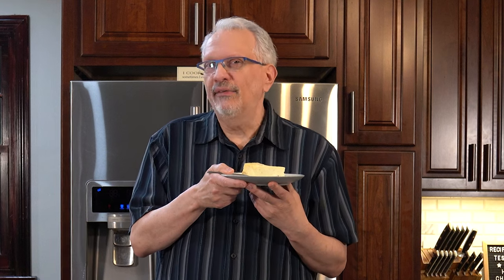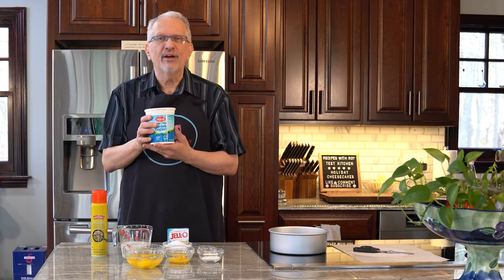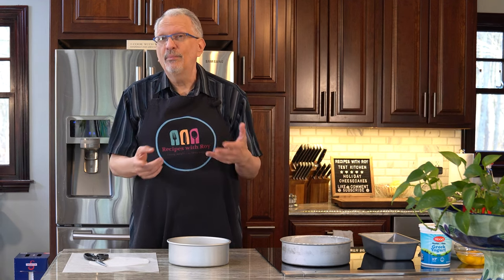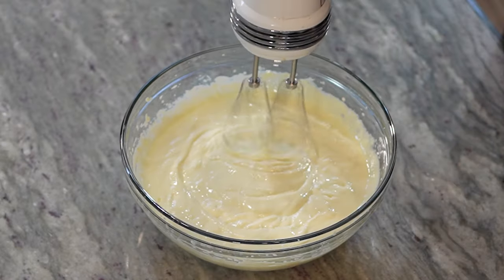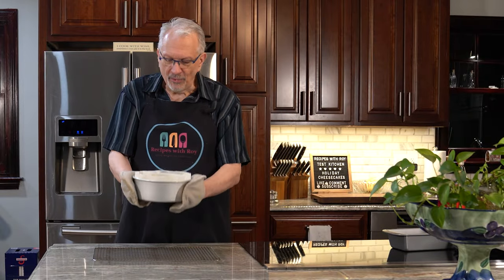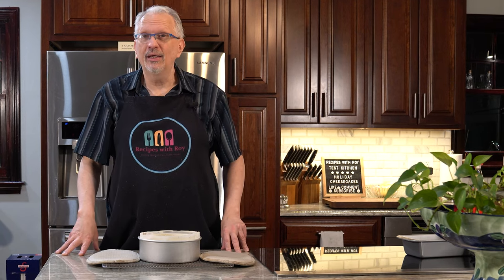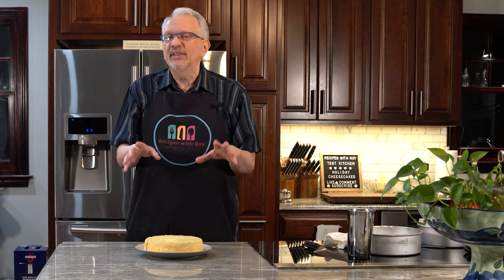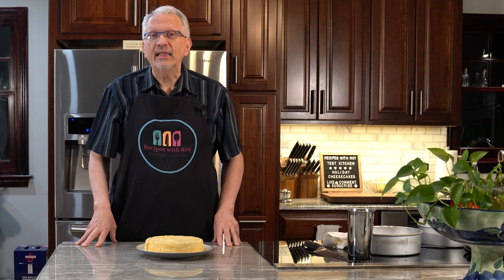Light Holiday Cheesecakes - Test Kitchen | Eggnog and Gingerbread Cheesecakes | Low-cal/-bite/-point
Today I'm testing a new recipe for Eggnog Cheesecake. I already got Gingerbread Cheesecake ready, now I just need to try this one out. Did it work? Will I need to change anything? Come into the test kitchen and find out.